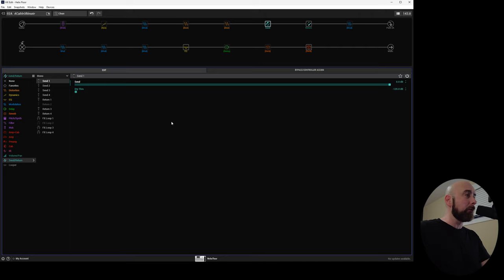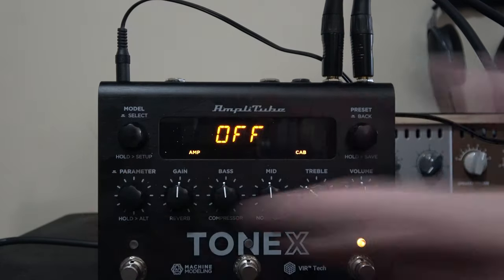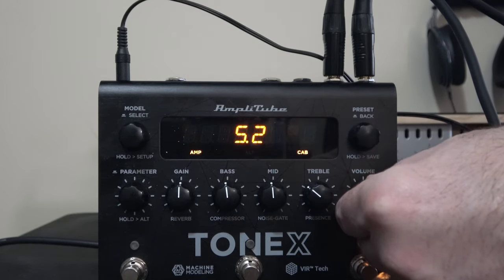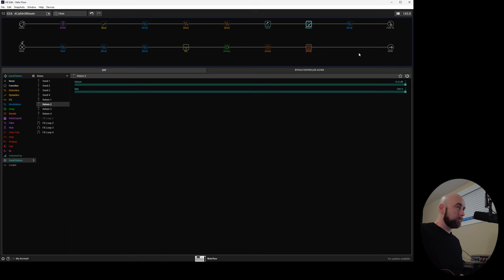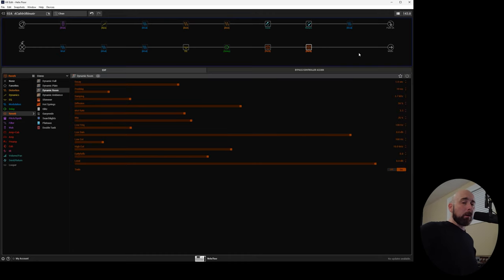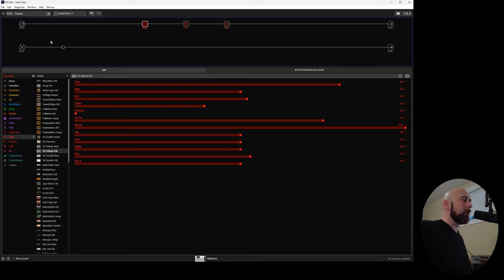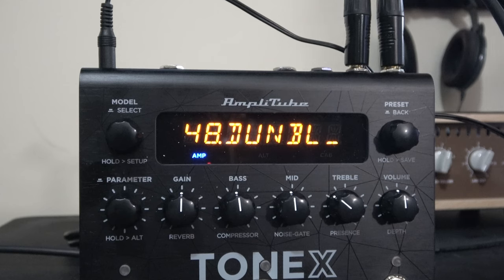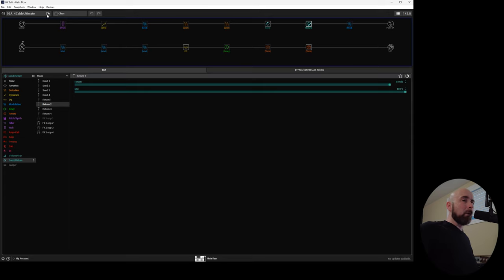More Amp Models For Your Helix?? SURE! | Helix and Tonex Combined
In this video I take a deep dive look at some of the ways we could utilize the newly released Tonex pedal into our Helix/HX Stomp ecosystem to expand our possibilities. I really hope you enjoy this look at combining these two amazing pieces of equipment. If you would like to grab some tone models for Tonex or some Helix presets you can do so below:

0:00 - Introduction
0:41 - 4 Cable Method
7:24 - Audio Examples
10:28 - Tonex As An Overdrive Pedal
13:22 - Audio Examples 2
14:14 - Instrument vs Line Settings On Helix
15:25 - Stereo vs. Mono
15:58 - Conclusion